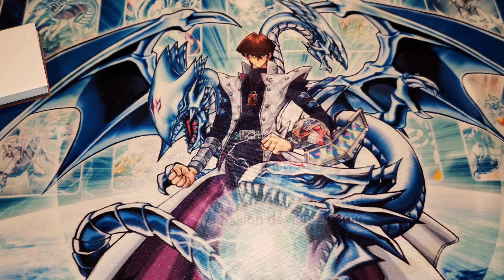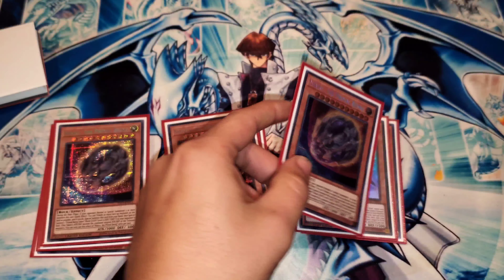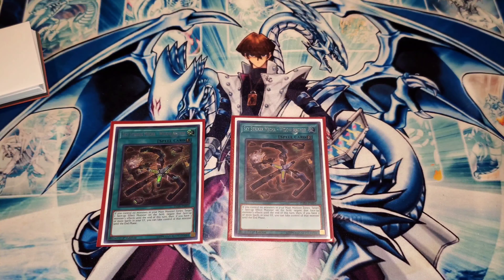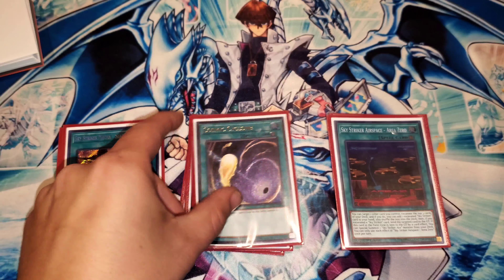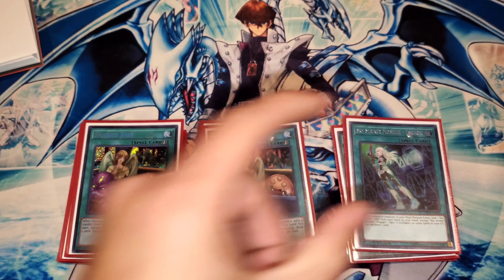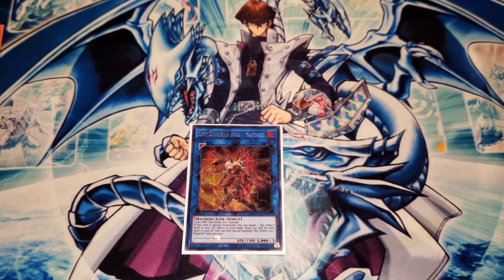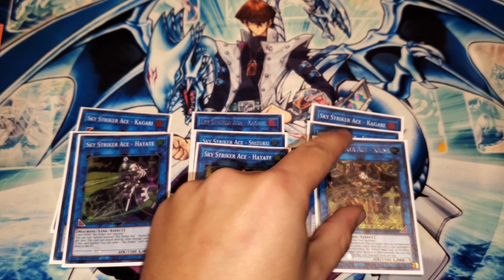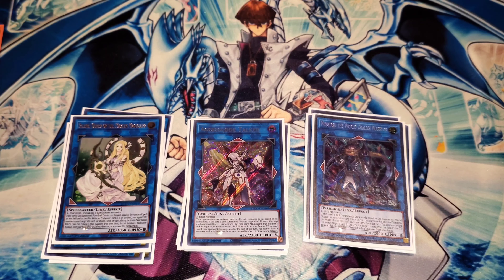Deck O The Month: October 2021 Skystrikers!!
Deck Of The Month October 2021

This is my Competitive Skystriker deck profile.

I have been testing this deck out for the past few weeks and have had alot of success with it.

By showing the love in any way you can you help keep me inspired and thus I will keep creating great yugioh content.

Shoutouts go out to